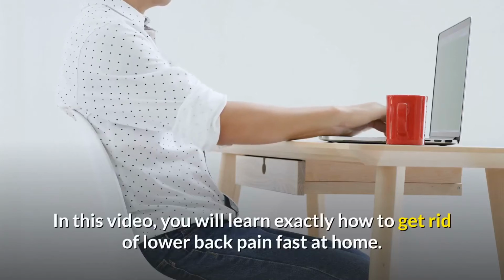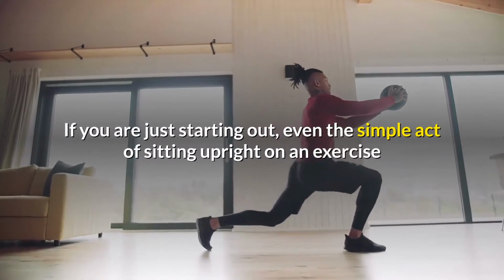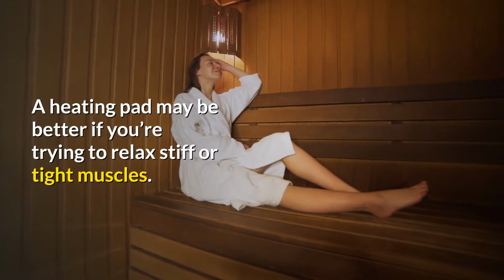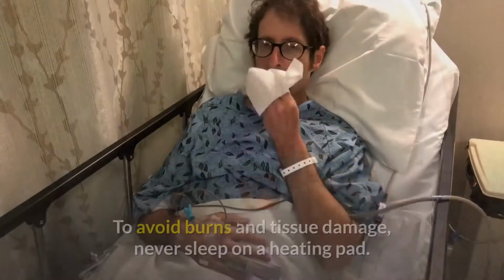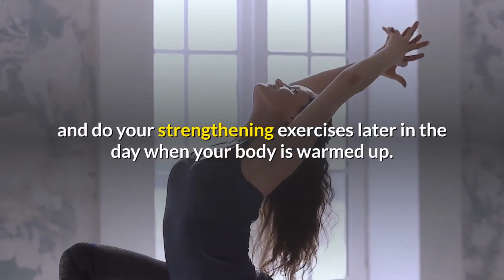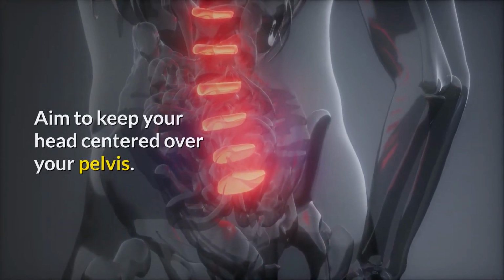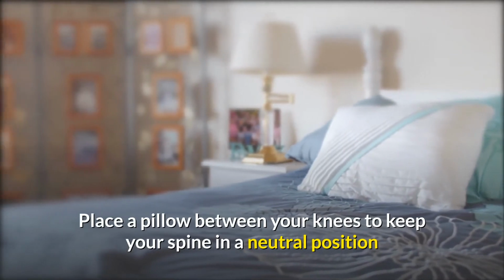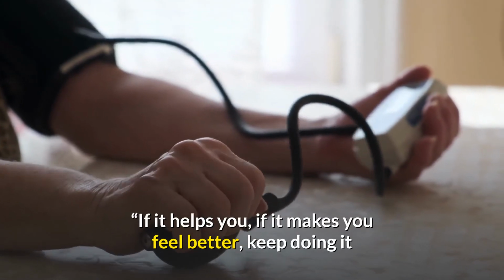How to Get Rid of Lower Back Pain Fast at Home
In this video, you will learn exactly how to get rid of lower back pain fast at home. Back pain is one of the most common physical ailments. Studies show that eight in 10 Americans have back pain at some point in their lives, usually in the lower back.

Your might have sprained it while working in the yard or cleaning house. Or your back might hurt from an old sports injury or a chronic condition such as arthritis or ankylosing spondylitis.

Sudden or severe back pain should be checked by a doctor or a physical therapist. That also goes for pain that won’t go away.

But sometimes you can treat nagging pain and discomfort on your own.

Here are 6 different ways that can help getting rid of your lower back pain fast at home:

1. Exercise
You should do light exercise to minimize your lower back pain. In my experience, it does help reduce the pain if you exercise a few minutes every morning.

2. Use Hot/Cold Treatments

You may have heard that one is better than the other for relief from back pain. The short answer is that the best option is whichever works for you.

“Some people come in and they swear by heat or ice,”. “You might want to try both, and you’ll probably find that one is better suited for your relief.”

3. Stretch More

Grandma was right! Slouching is bad for you. And poor posture can make back pain worse, especially if you sit for long periods. Don't slump over your keyboard. Sit upright, with your shoulders relaxed and your body supported against the back of your chair. Try putting a pillow or a rolled towel between your lower back and your seat. Keep your feet flat on the floor.

4. Get Better Shoes

The shoes you wear can certainly have an impact on the health of your back and may actually be one of the best and most obvious lower back pain remedies. High heels are known to contribute to problems in many people.

If you work in front of a screen, rest your arms evenly on the table or desk, and keep your eyes level with the top of the screen. Get up from your chair and stretch and walk regularly.

5. Reduce Your Stress

Ongoing back pain can wreak havoc on your life, affecting your cherished relationships, finances, and your ability to get stuff done at work and at home. Finding activities that make you happy can help reduce some stress and may relieve some pain.

Some people find that even doing just 3 things that make them feel good each day—such as enjoying a comforting cup of tea or coffee, calling an old friend, walking the dog, or receiving a longish 30-second hug from a loved one—can make pain more tolerable.

Even something as simple as laughter with a friend may stimulate feel-good endorphins.

6. Get Better Sleep
When you have back pain, sleeping can be hard. It can be a vicious cycle because when you don't get enough sleep, your back pain may feel worse. A poor sleep position can also aggravate back pain. Try lying on your side. Place a pillow between your knees to keep your spine in a neutral position and relieve strain on your back. If you need to sleep on your back, slide a pillow under your knees. Be sure to sleep on a comfortably firm mattress.

If you often commute to work using your car, you also want to check out this video on how to get rid of neck pain from driving.

iAMFit is your personal health channel that help both men & women to have a healthy lifestyle.